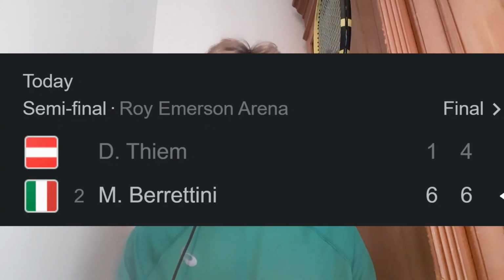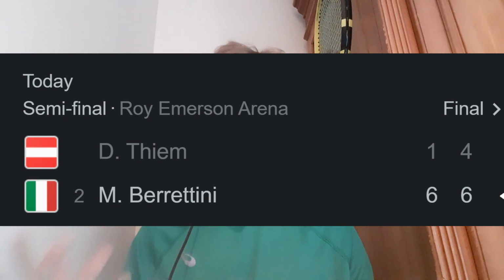BERRETTINI vs THIEM! Breakdown // Gstaad 22' SF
What a match! A masterclass from Berrettini but could it be over now? He might be injured once again, can he win the final?

0:00 Welcome :D
0:21 Berrettini's strength
0:59 Serve Return
2:18 Tactical Keys
3:23 Thiem Fightback
4:01 Berrettini Injured